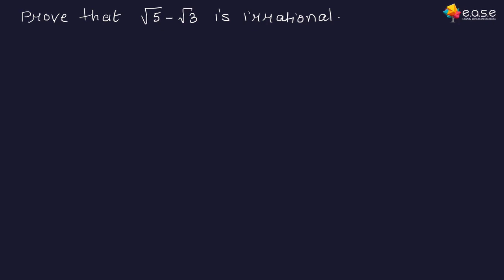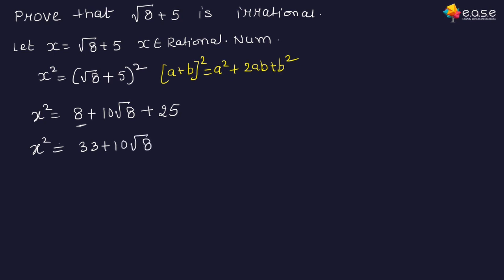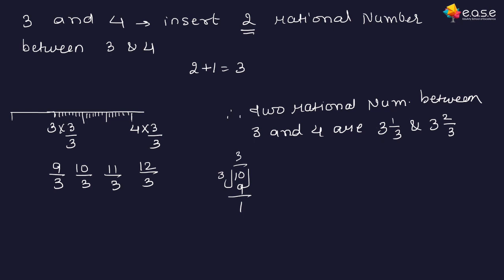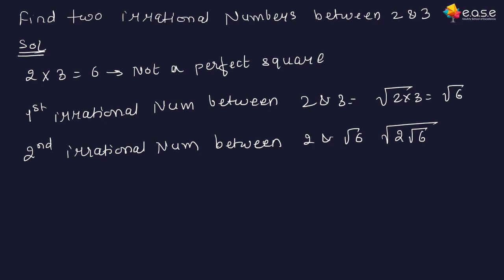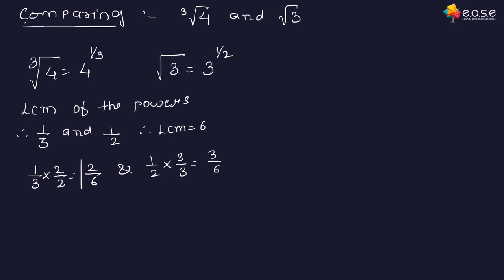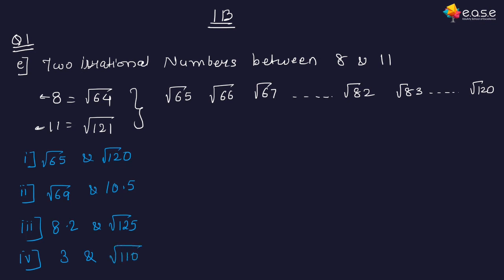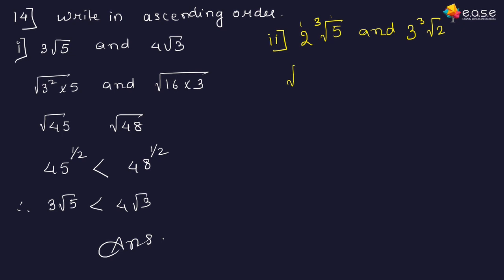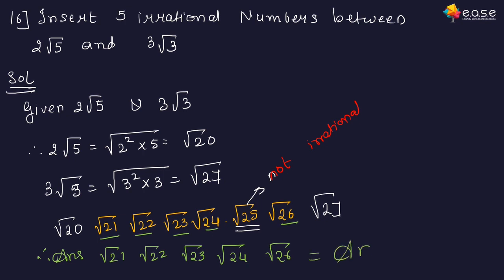RATIONAL AND IRRATIONAL NUMBERS ICSE GRADE 9